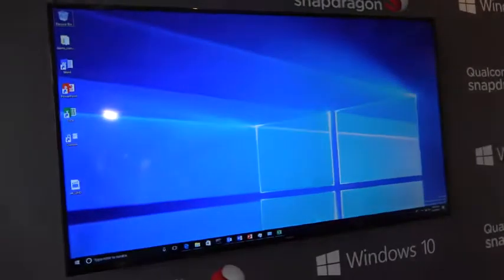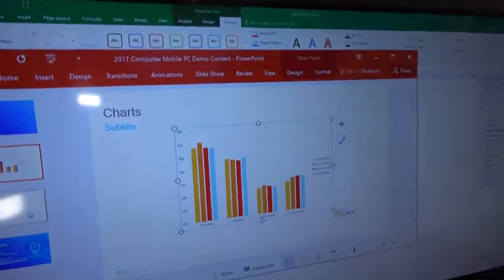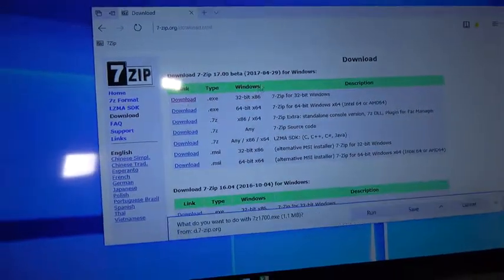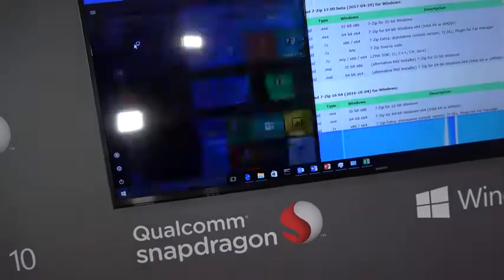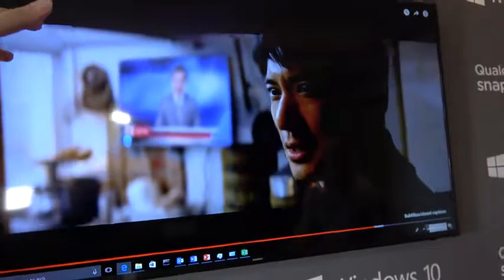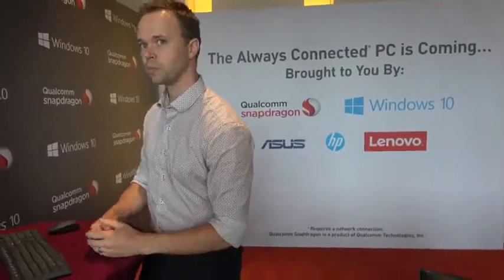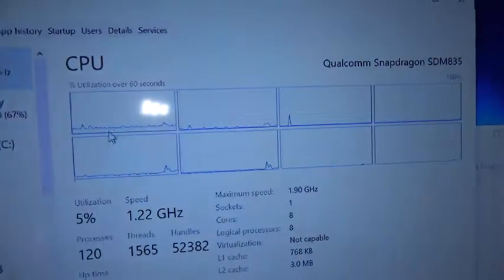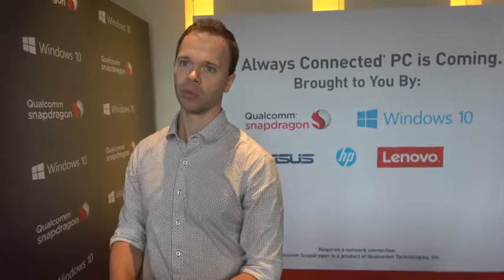Full Windows 10 on ARM 64 bit ------وصف كامل لويندوز 10